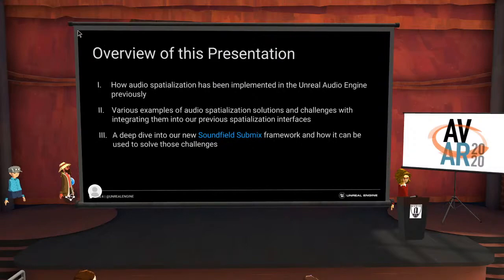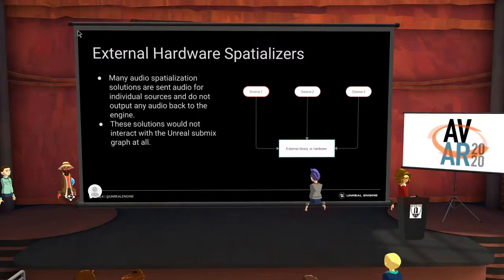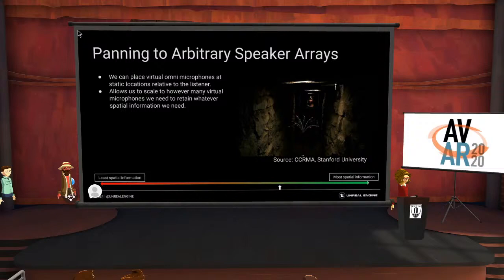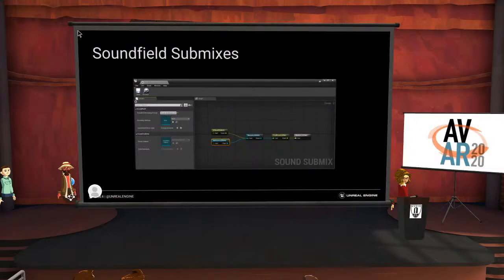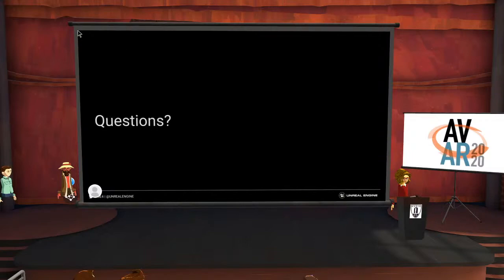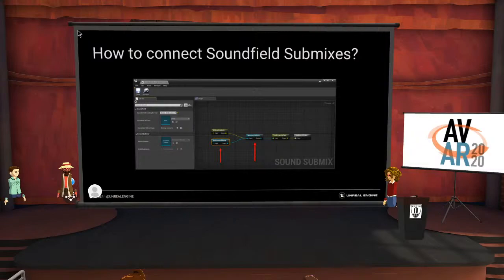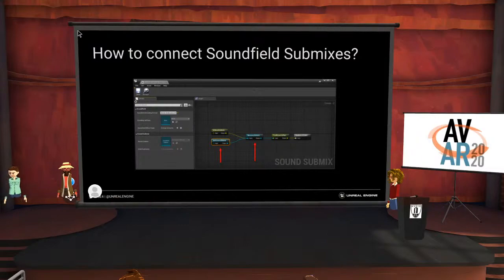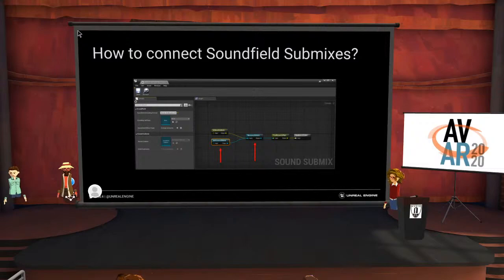AVAR2020 EPIC Games: Soundfield Submixes in Unreal